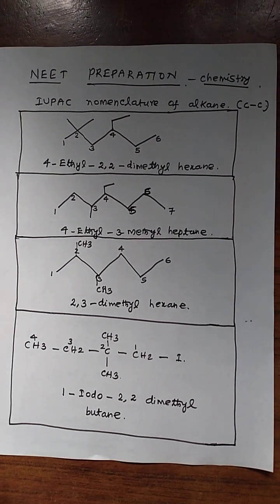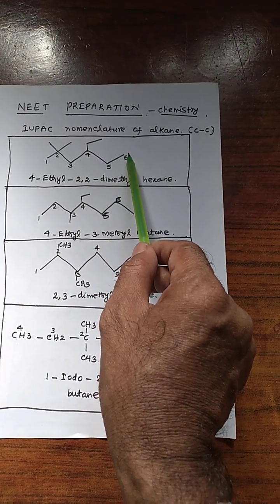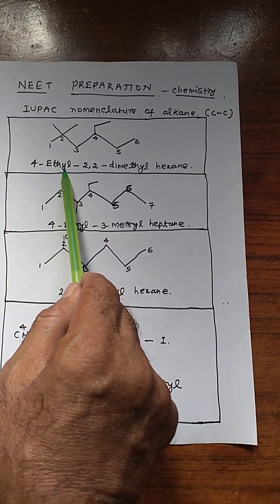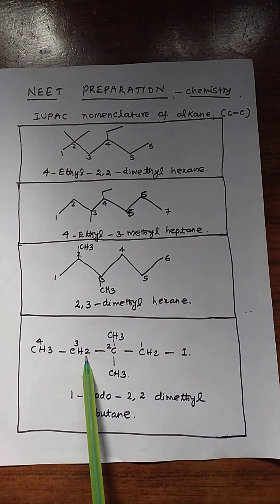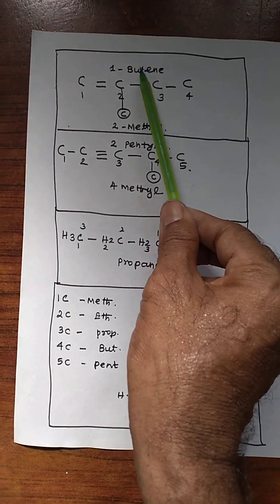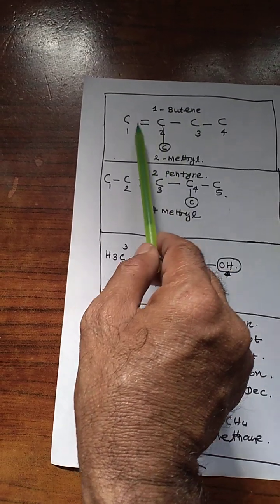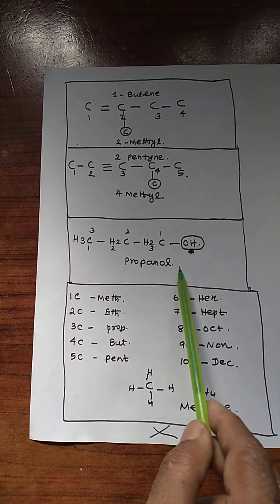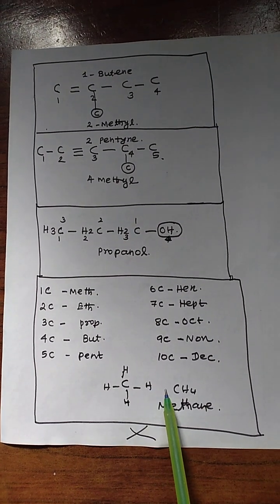neet preparation made easy. Iupac naming made easy.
Practice of iupac  naming. Neet preparation made easy.